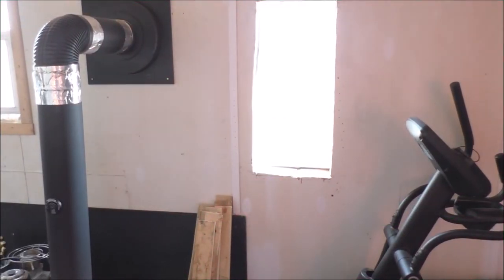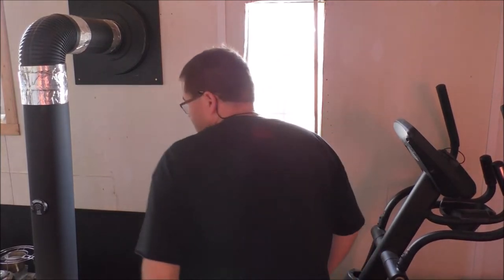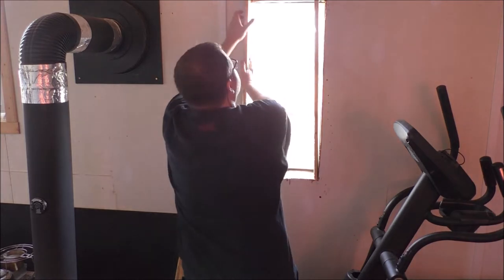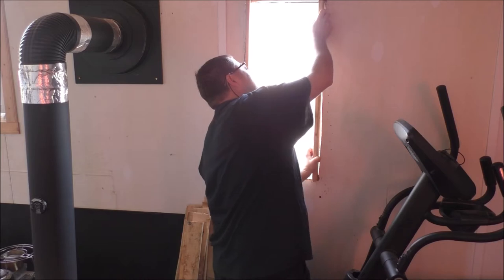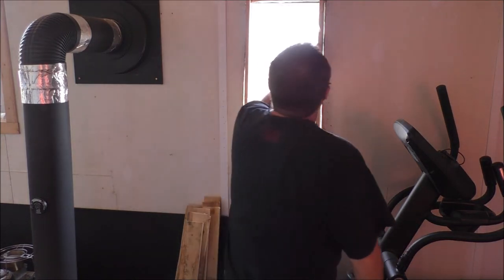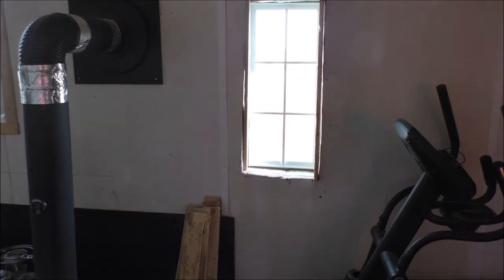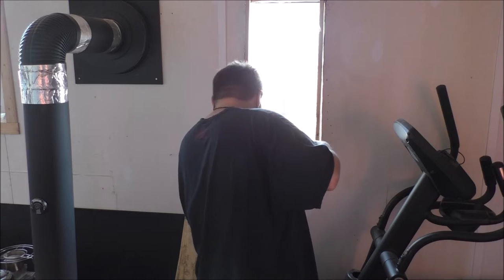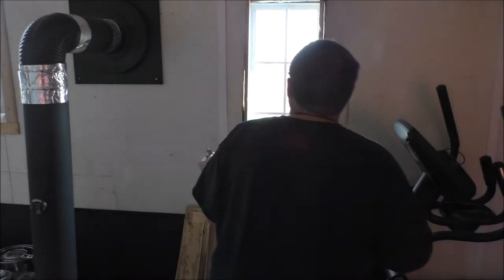Pallet Sleeve For Windows